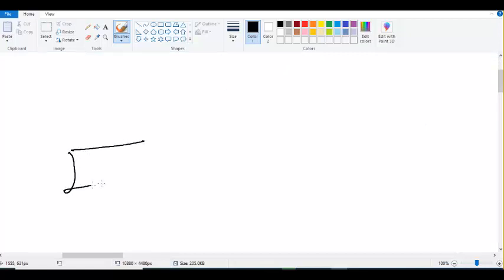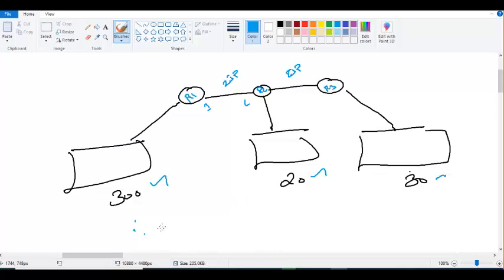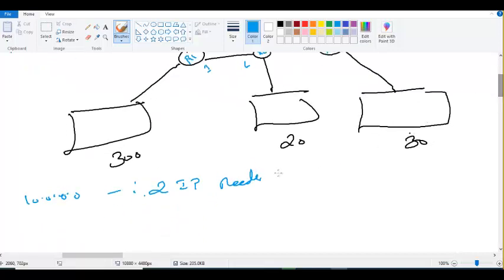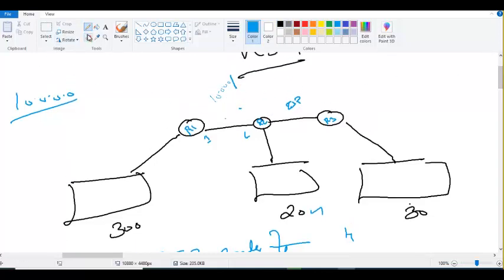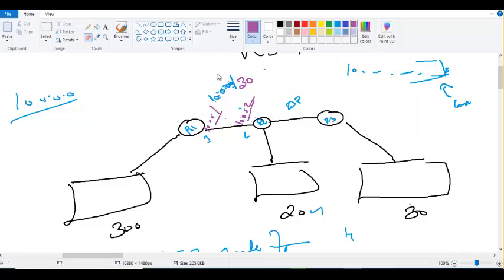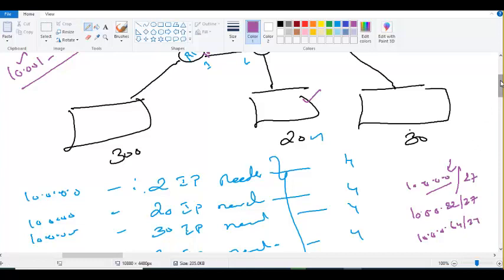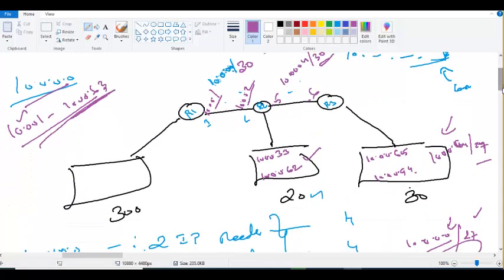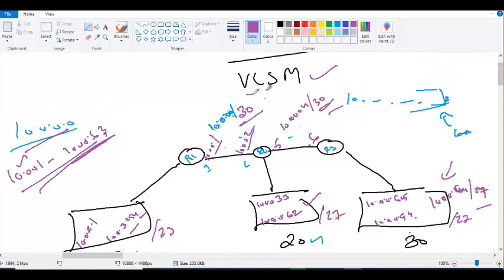CCNA 2022 Part 16 SUBNETTING